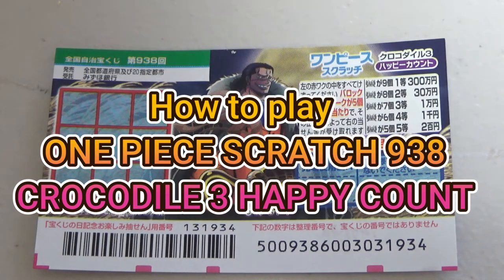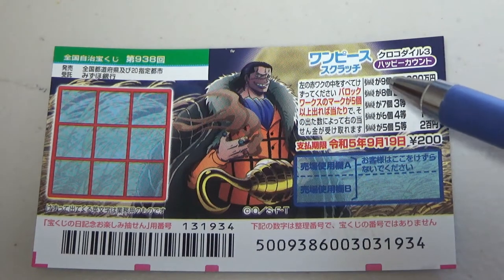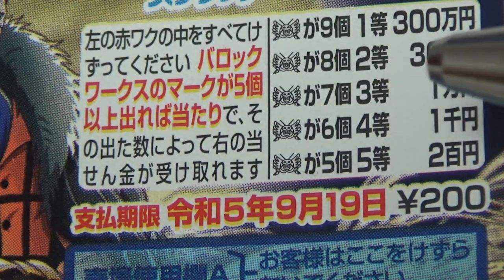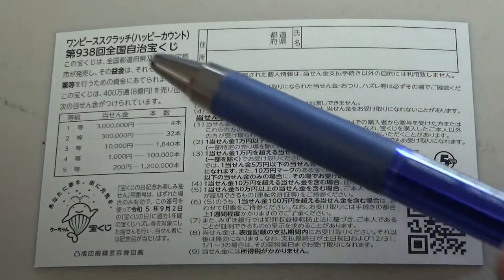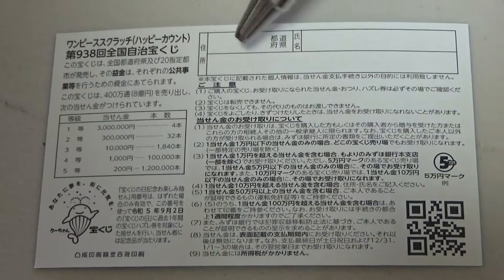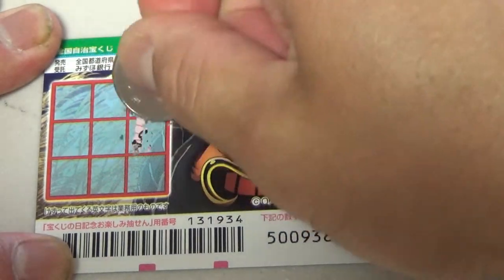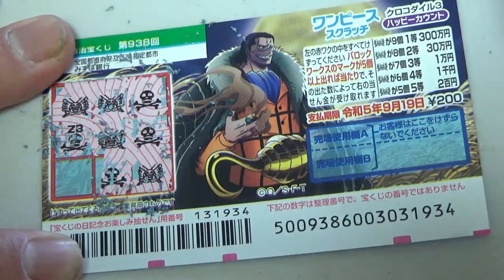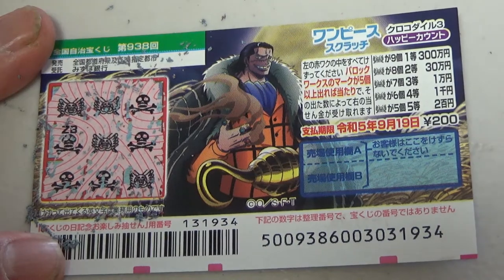How to play ONE PIECE SCRATCH 938-Jackpot 300万円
ワンピーススクラッチ クロコダイル3 ハッピーカウント
１等
300万円
1枚 200円
発売期間
8/31～9/20